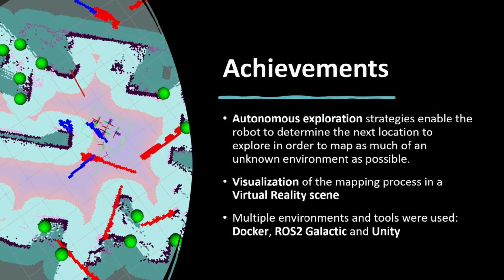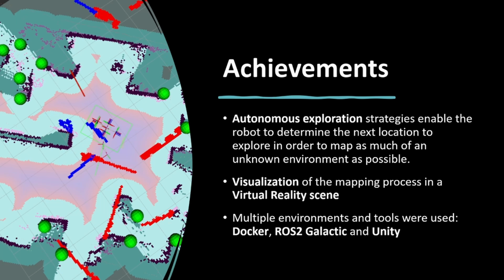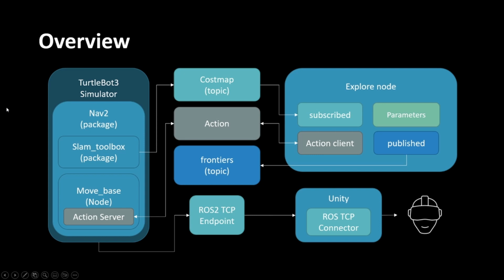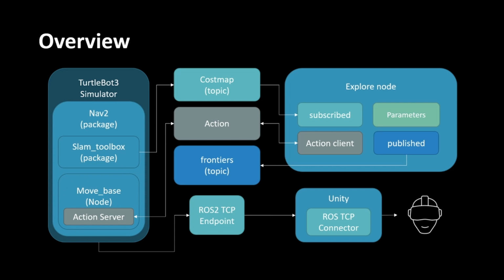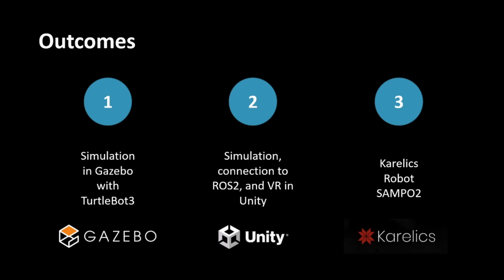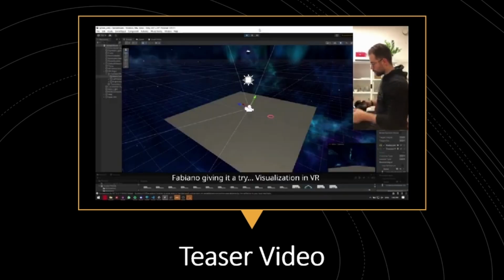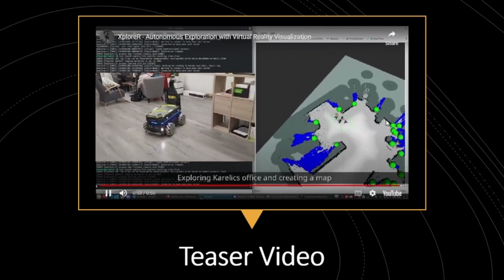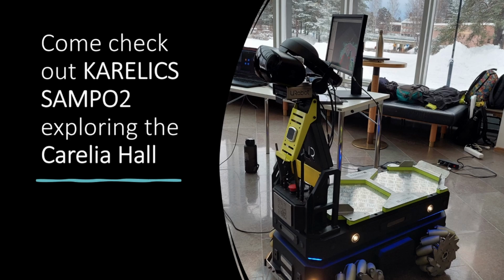XploreR Presentation - Autonomous Exploration with Virtual Reality Visualization